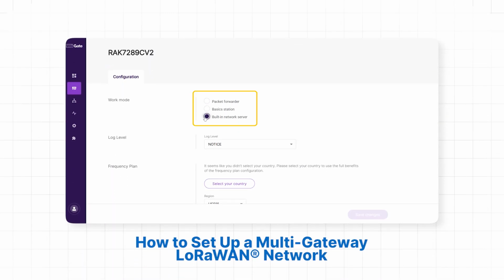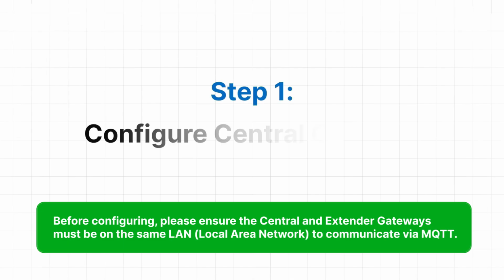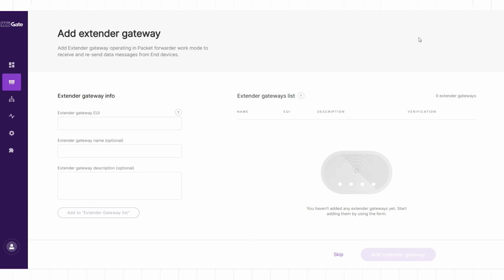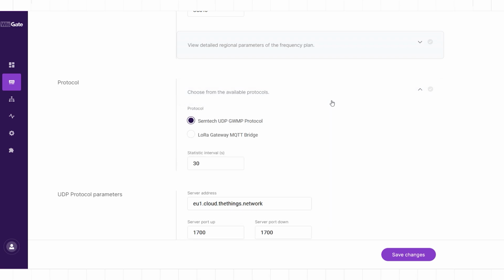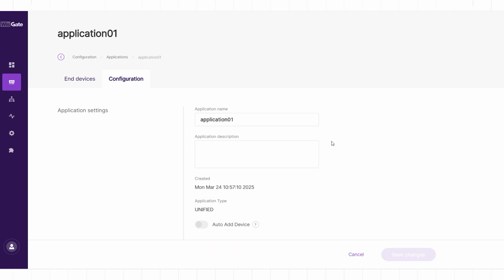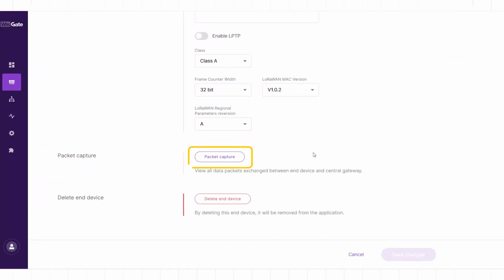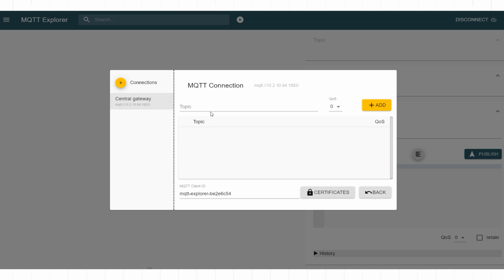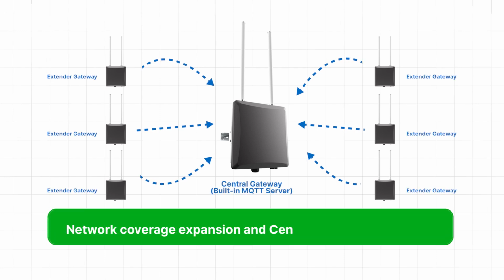How to Build a Multi-Gateway LoRaWAN® Network (Step-by-Step Guide)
Learn how to build a multi-gateway LoRaWAN® network using a central gateway and extender gateways with a built-in network server. This step-by-step guide shows how to expand coverage, manage devices centrally, and enable reliable communication, even without an internet connection.

This setup is ideal for industrial IoT, smart agriculture, and remote deployments where scalable and resilient connectivity is required.

How to configure a central Gateway for LoRaWAN as a network server

How to register and connect multiple extender gateways

How to configure packet forwarder and MQTT parameters

How to add and manage end devices for LoRaWAN

How to monitor device communication and packet data

How to view real-time logs using an MQTT client

How to scale LoRaWAN® coverage for large deployments

TIMESTAMPS
00:00 - Introduction to Multi-Gateway LoRaWAN® Networks
00:49 - Step 1: Configure the Central Gateway
01:24 - Step 2: Register Extender Gateways
01:57 - Step 3: Configure Extender Gateway
02:39 - Step 4: Add and Manage devices for LoRaWAN
04:09 - Step 5: View Data Logs via MQTT Client
05:02 - Recap and Deployment Benefits